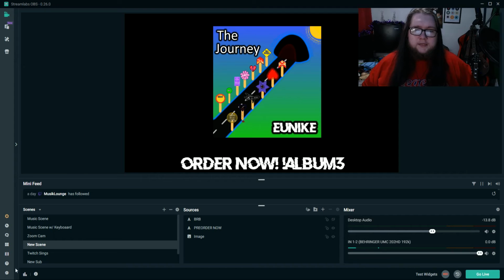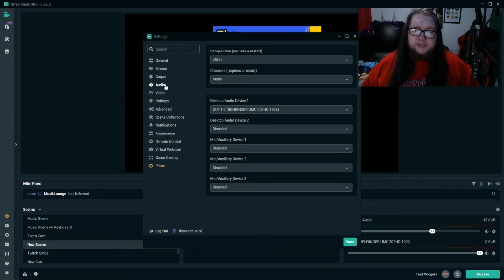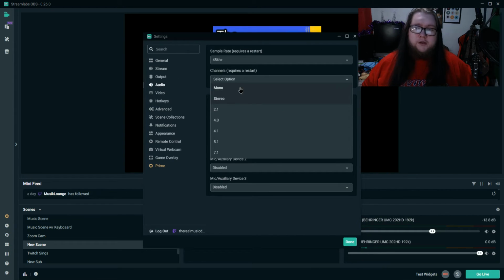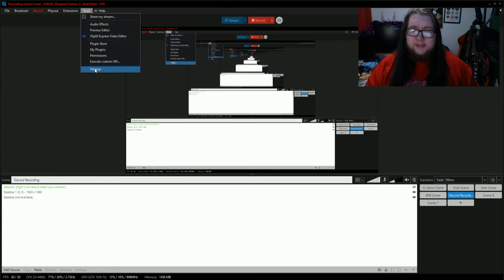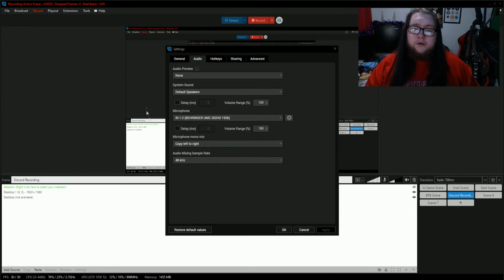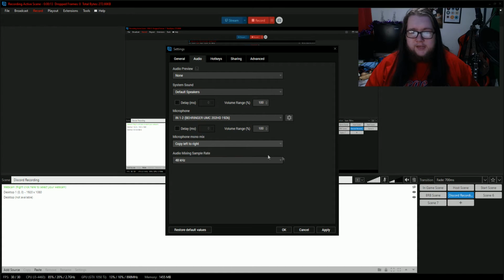How To Setup A Music Live Stream in 2021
This is how you can setup your music stream moving into 2021.

In this video I give you my 3 setups and what you should have at what stage of you growing as a musician, person and content creator.

I've been a content creator for near 9 years and have been editing videos for 6 along with music production for 5.

WARNING: This Video was created under EunikeStudios™ please ask permission if you are going to use clips of this to expand yourself.

🕘Timestamps:
0:00 - What is this video about?
0:13 - Introduction
0:43 - Streaming Software's i.e. XSplit and SLOBS
1:33 - What is a Basic Setup?
2:40 - How do I change my levels?
3:14 - How do I know what my volume is?
3:56 - What is a Medium Setup?
4:45 - Is it worth upgrading?
5:27 - How do I fix my Microphone being Stereo?
6:29 - Recap Time!
7:11 - What is an Advanced Setup?
7:43 - How I route my audio
8:13 - Comparing All Setups
9:10 - See Ya Next Time!

When starting your twitch channel you should focus on getting your levels correct so that it doesn't distort as much when being louder or singing louder. This video gives you 3 of my setups I've used as a base for you to figure out how you want to start your venture into the streaming world.

The style of this video is similar to Stream Scheme and Sam Woodhall. A large influence has come from content creators Nutty and Stream Scheme

SOCIAL